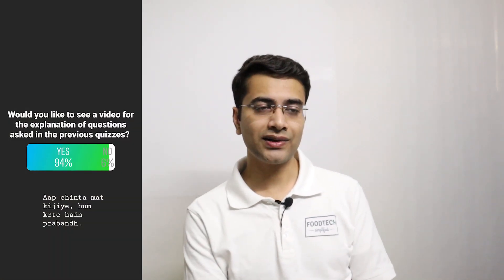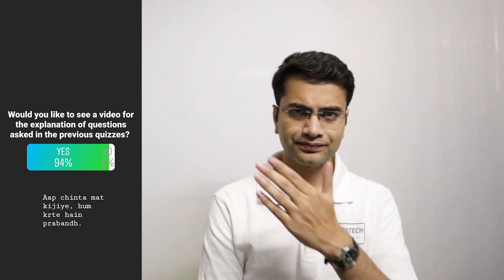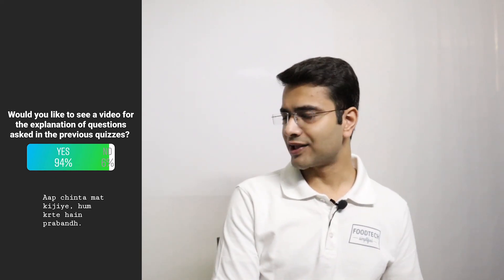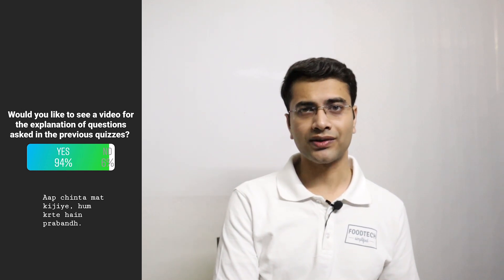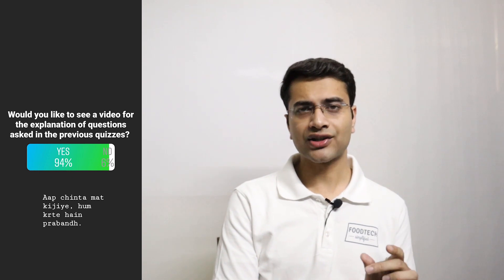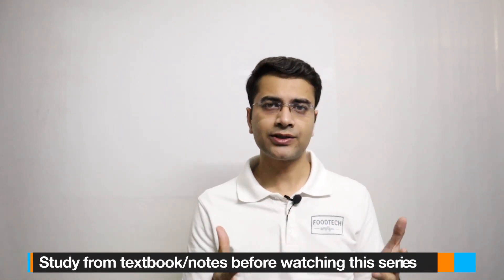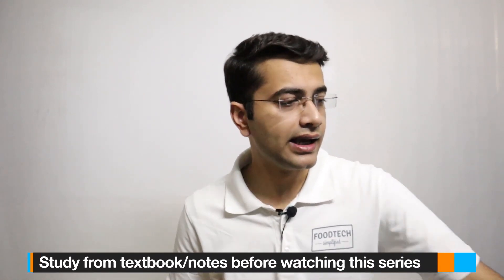Introduction to Solving MCQ Series | Food Science and Technology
Introduction to Solving MCQ Series | Food Technology | Food Science | Food Chemistry | Food science and technology

This is an introductory video for the upcoming series on 'Solving MCQs'. In the upcoming series, Areeb is going to solve and discuss the quiz questions that were posted as stories on Instagram page @foodtech_simplified.

It is recommended to study the chapter first and then watch this series so that you can grasp the concepts faster.